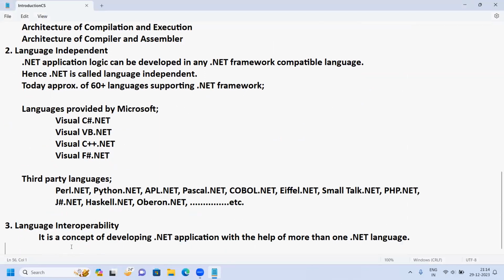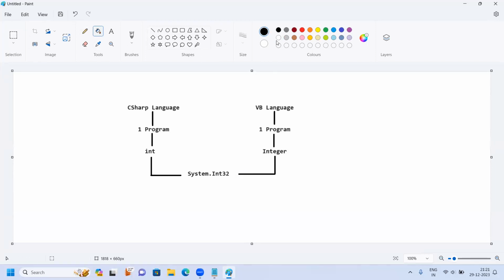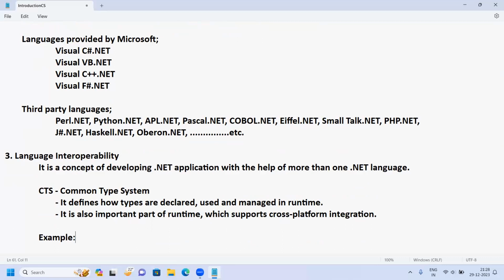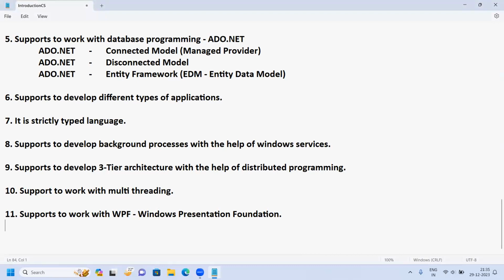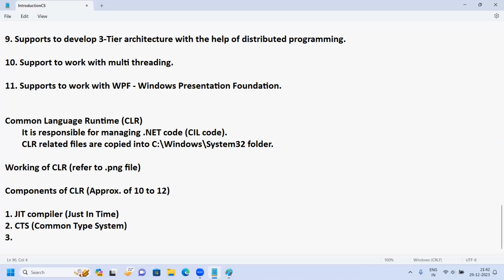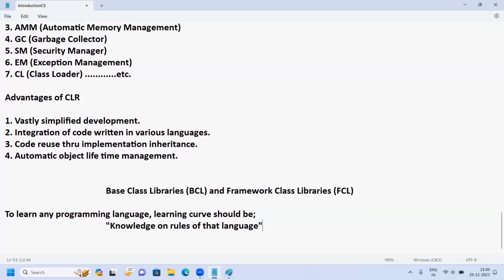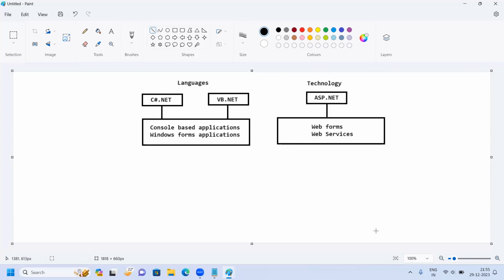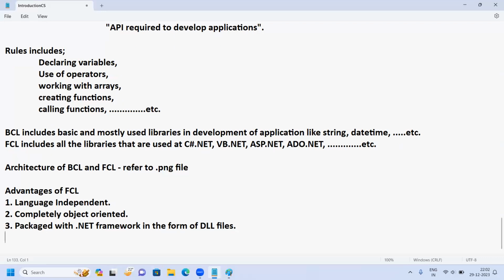.NET CORE tutorials || Demo - 4 || by Mr. Ahmed Shareef On 29-12-2023 @9PM IST